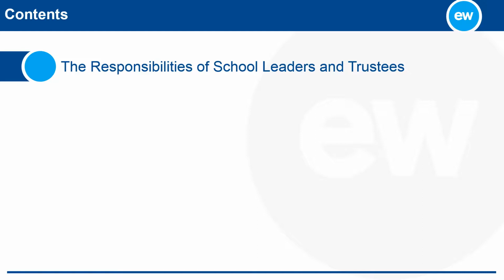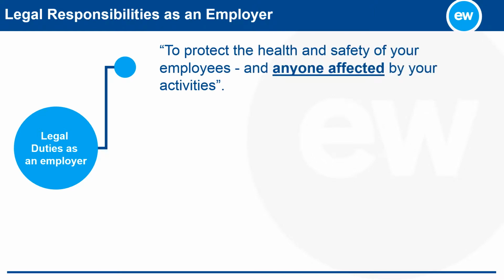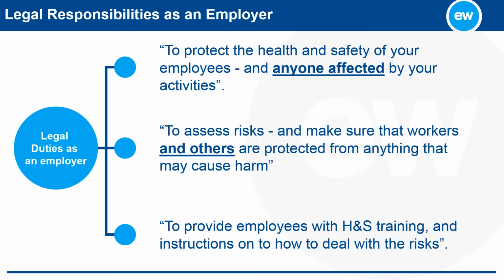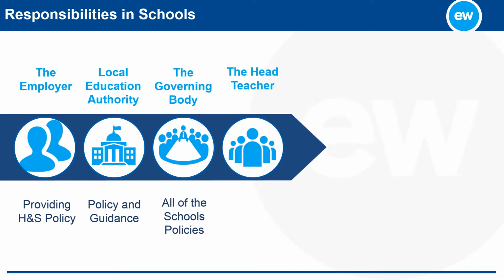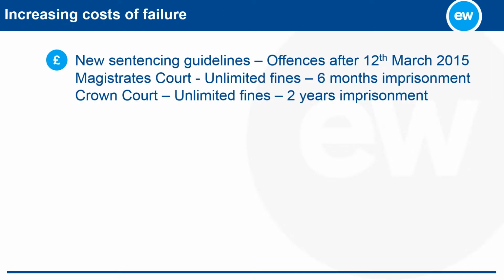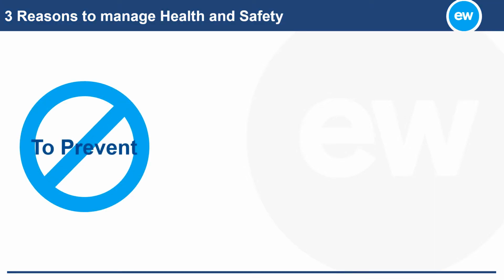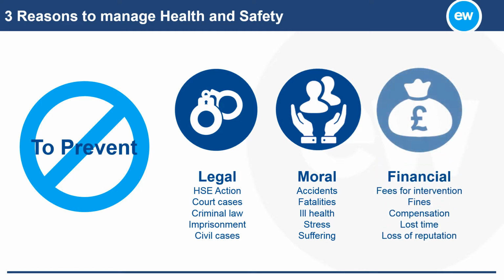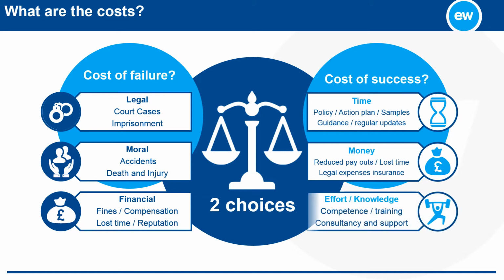Complying with Health & Safety law in Education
When complying with Health & Safety law in education it is important to understand the responsibilities, the costs of failure and how vital Health & Safety law is within schools. As part of our four-part series on Health & Safety in the schools, David Paveley one of our Health & Safety consultants looks at these issues.